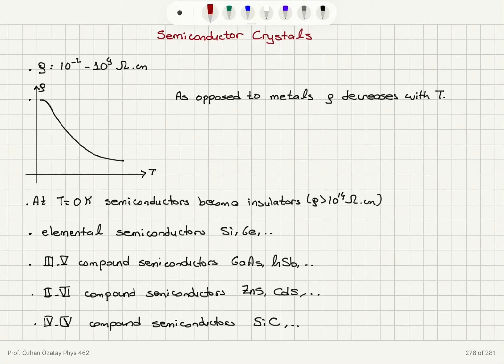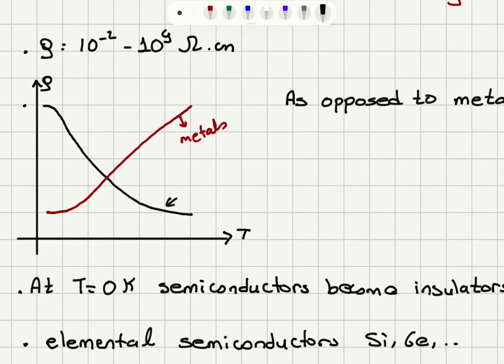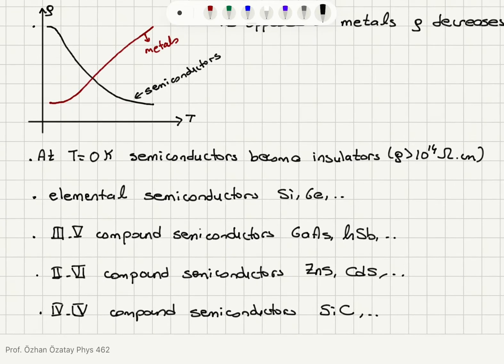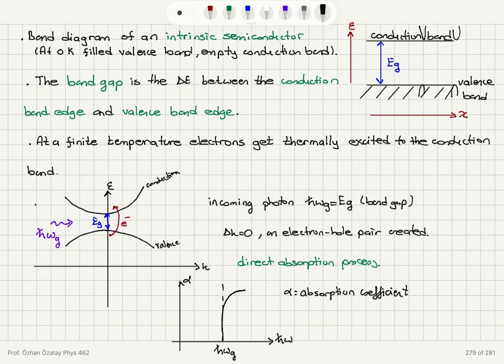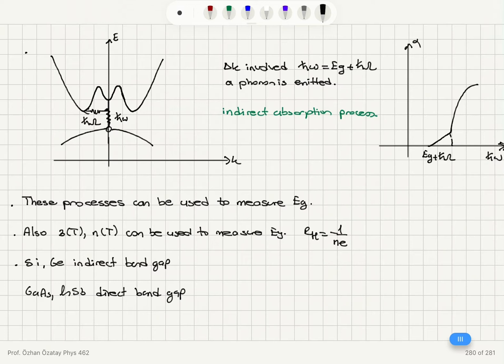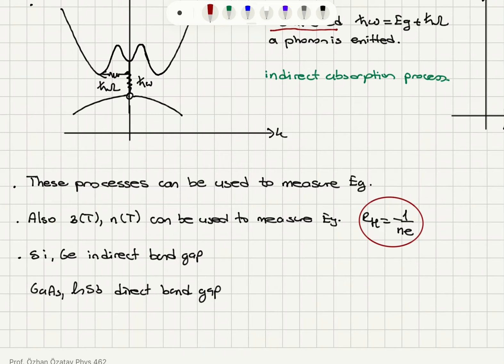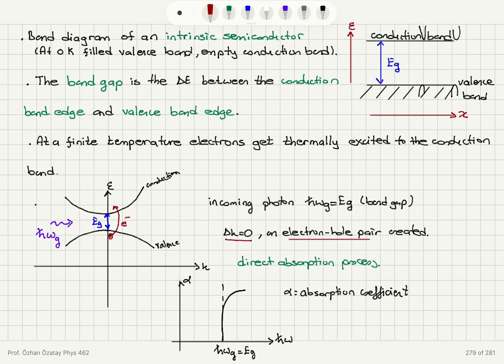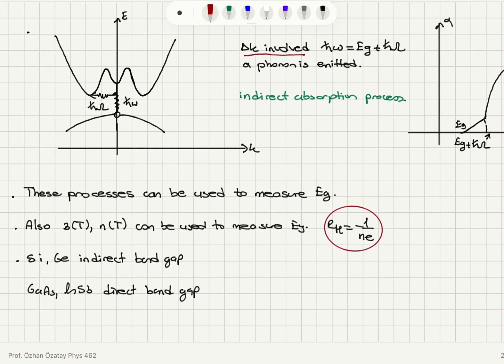Week 11-4 Semiconductor Crystals